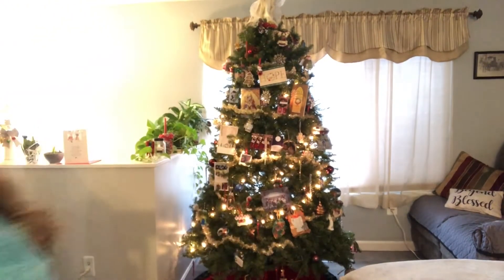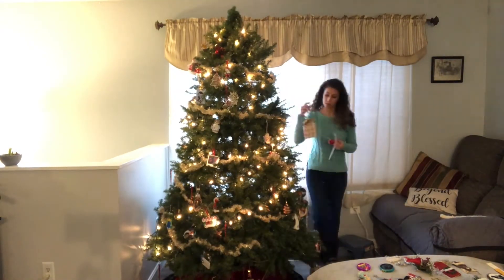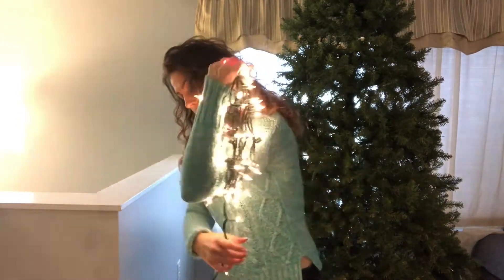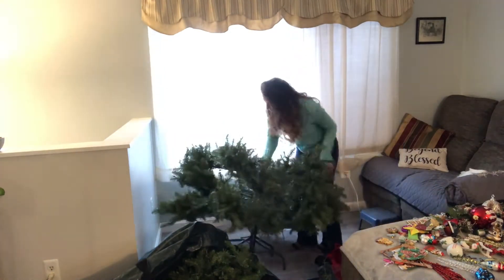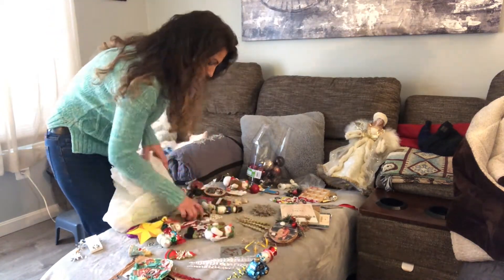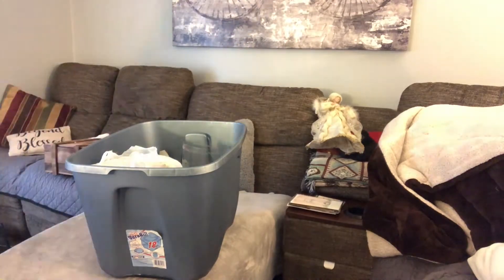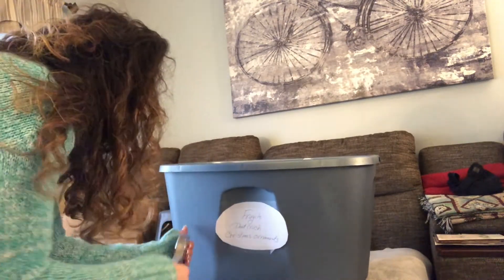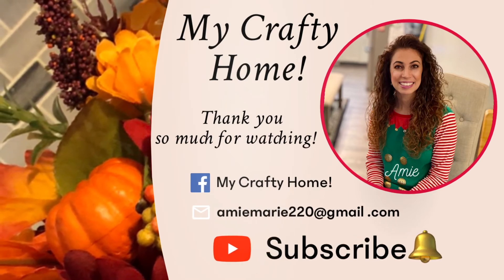CLEANING IT ALL UP!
Thanks for joining me as I take down my tree!
If you're interested in the couch cover like what's on my couch, you can get one with this link. I got mine at Walmart but this link is for the same thing and for the same price, and even better, it comes right to your door. I cut the arms off and sowed the ends up so it wouldn't fray. But of course you can leave it like it is. They work great and really helps to keep the couch clean.

When you buy through one of my links, I will receive a tiny commission. This is at no cost to you. Thank you for supporting My Crafty Home and allowing me to continue bringing valuable and entertaining content.  💖